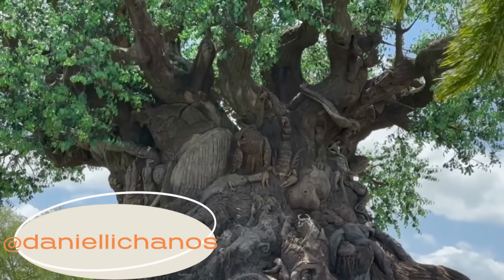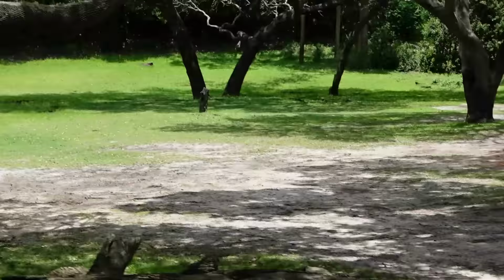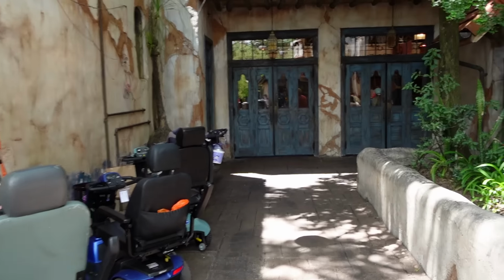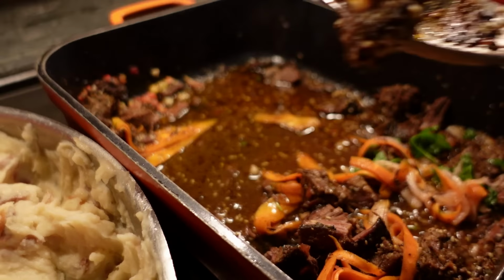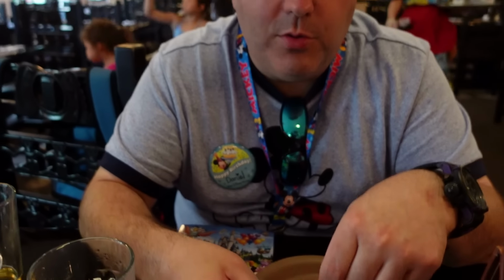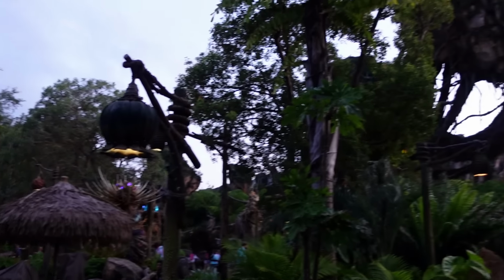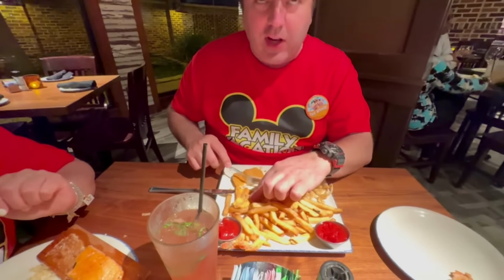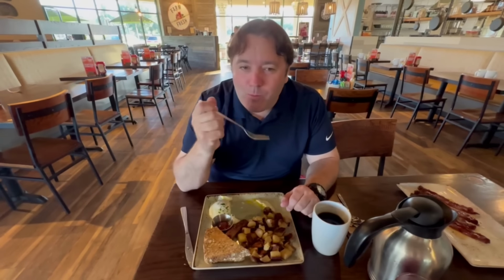First Time Exploring Animal Kingdom Without Dairy (Here's What We Found)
Join me, Nick Daniel Lichanos Cochrane on a magical adventure through Disney's Animal Kingdom! Experience thrilling Safari rides, savor dairy-free buffet options at Tusker House, and get immersed in the unforgettable Avatar Flight of Passage.

👉Travel, eat, and live dairy-free with The LAC Factor.

Video Title:   Disney's Animal Kingdom Magical Adventure: Safari Ride, Avatar Flight Of Passage & More

This video is about Disney's Animal Kingdom Magical Adventure: Safari Ride, Avatar Flight Of Passage & More. But It also covers the following topics:

Disney Animal Kingdom
Magic At Disney
Safari Ride Review

✅  About Nick Daniel Lichanos Cochrane

It shouldn’t be scary living without dairy!

Join me as I navigate life dairy-free on cruises, casinos, hotels, restaurants, planes, trains, concerts & more!!
I love to travel, and I have more than 20 years of experience in the restaurant and hospitality industries.

Food is family. Food is friends. Food is love. And the food is just about everywhere.
I love food. And I’ve always loved to eat, so much that I ate my way to weighing over 400 pounds. Along came the day when I contracted a terrible foodborne illness that led to severe digestive issues. Over a year would pass with significant medical procedures, medicines, and the loss of 200 pounds. Gratefully, I recovered, but my intestinal system had changed forever - I was lactose intolerant.

My focus is whether you are lactose intolerant or you have family who are (or you’re just along for the ride) that we learn about dairy-free options and have fun doing it!